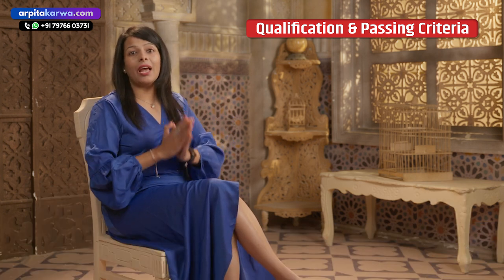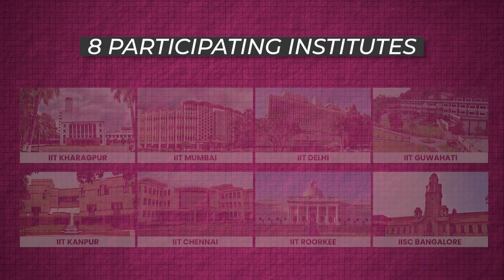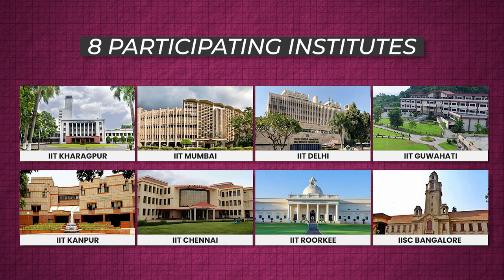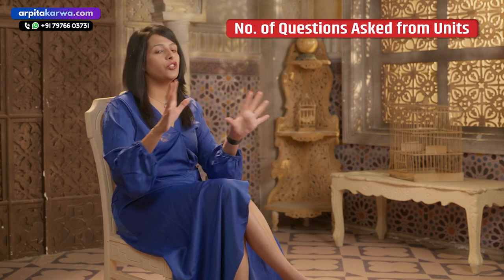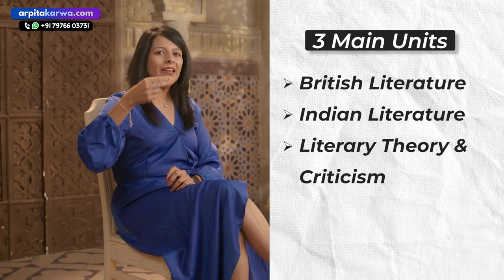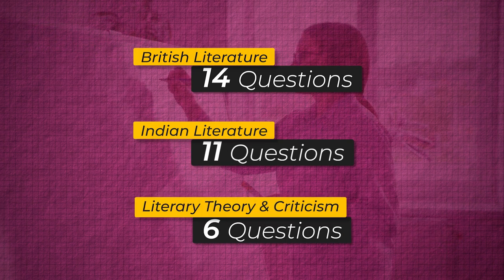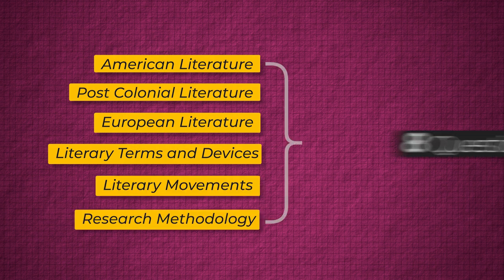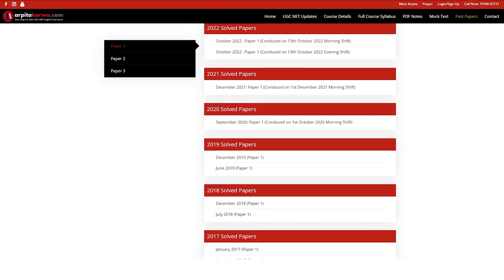GATE Syllabus Decoded: Complete Details and Overview for English Literature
Welcome to our comprehensive guide on the GATE (Graduate Aptitude Test in Engineering) Syllabus for English Literature! Whether you're an aspiring English Literature student or a GATE candidate looking to master the English Literature section, this video is your ultimate resource.

In this video, we break down the entire GATE English Literature syllabus to provide you with a complete and detailed overview. We'll walk you through the key topics and themes that you need to master to excel in the GATE exam. From literary periods and movements to critical theories, from famous literary works to prominent authors, we've got it all covered.